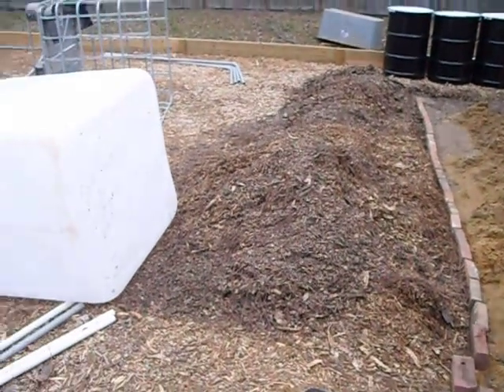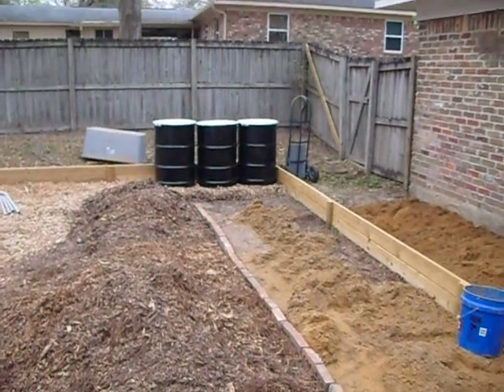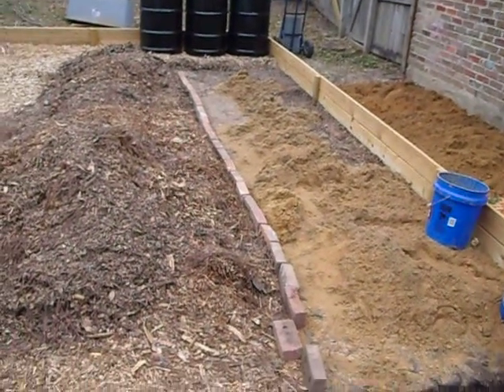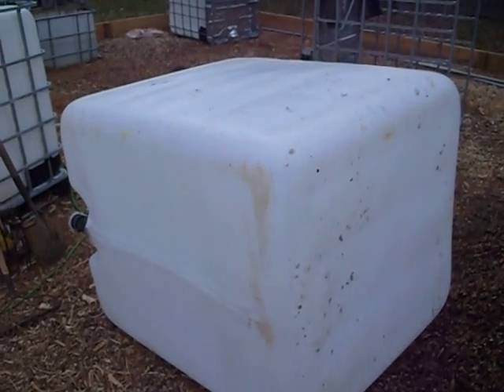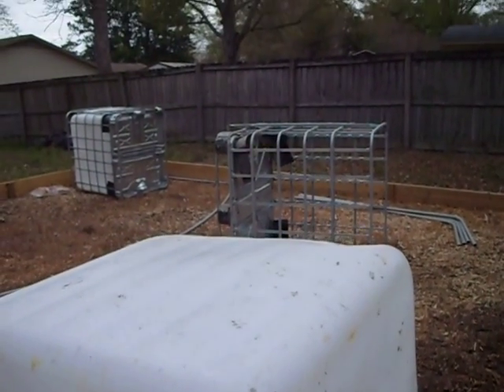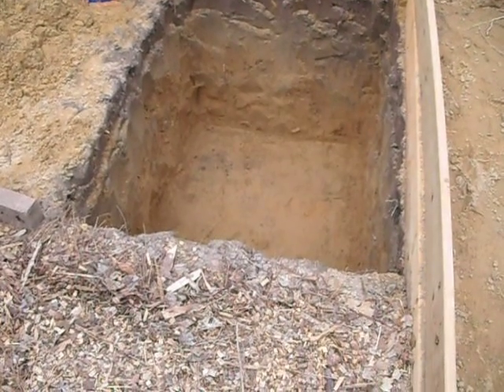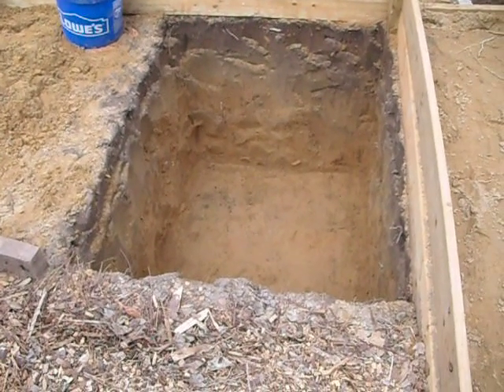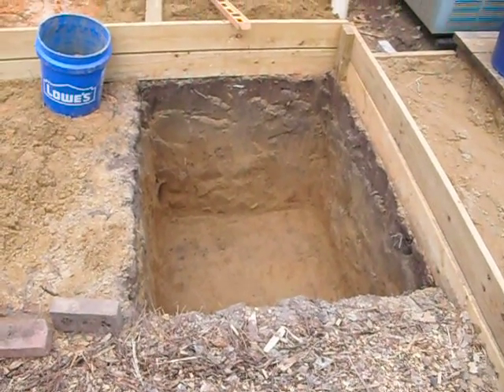IBC Aquaponics, getting started on my system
This is the beginning of my aquaponics system.  I'm going to bury the sump so the video is mainly a shot of the hole and me talking about what I plan to be doing.  While this video is the beginning of the system, the first stage with two 275 gallon IBC fish tanks, this IBC sump and 6 IBC style grow beds has been completed and can be seen in my Chift Pist video.